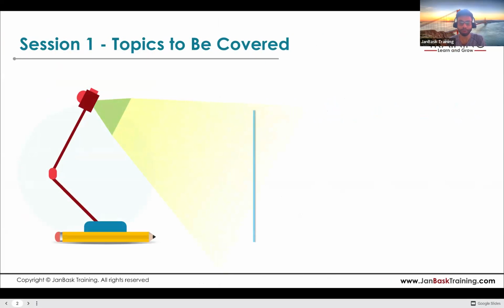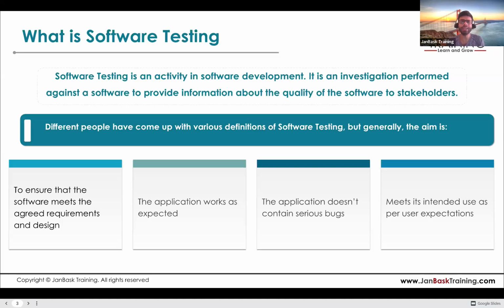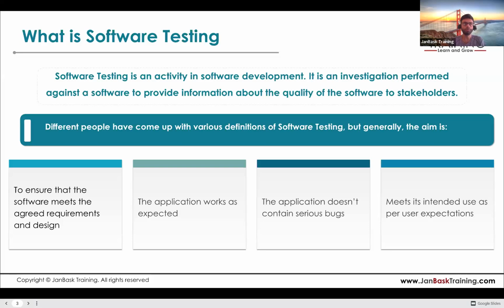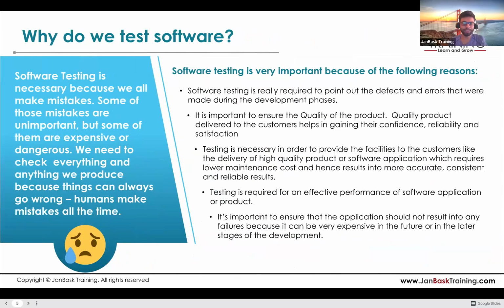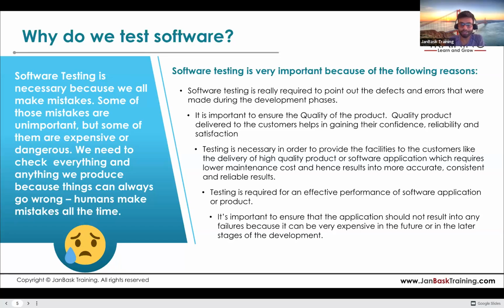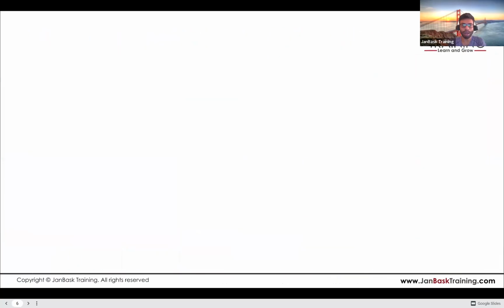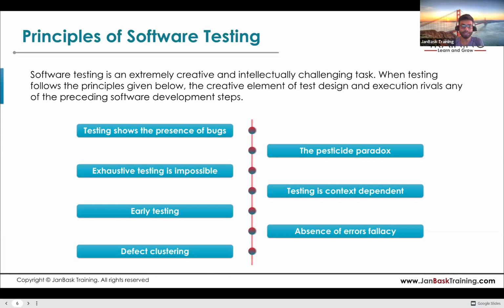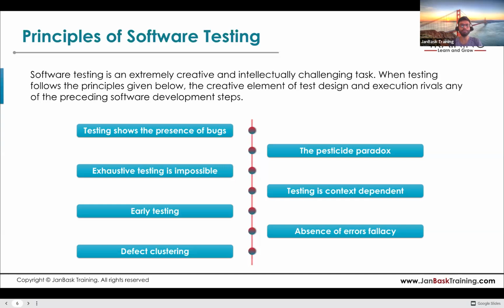Software Testing Essentials_Live Class 1